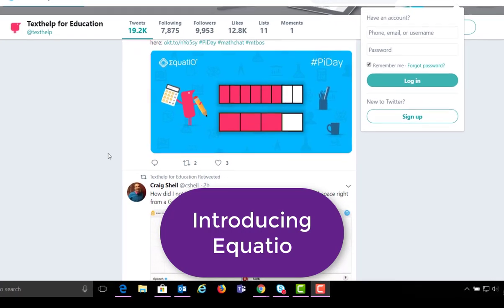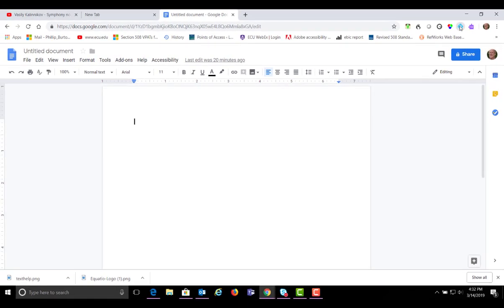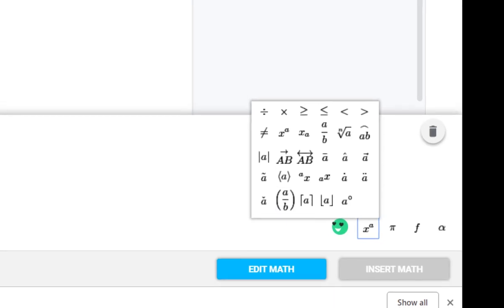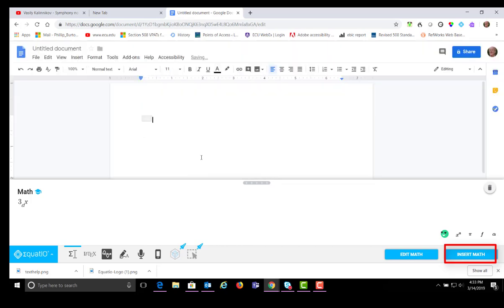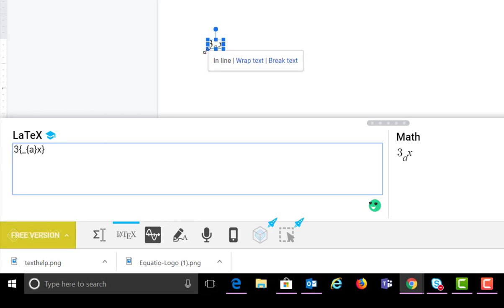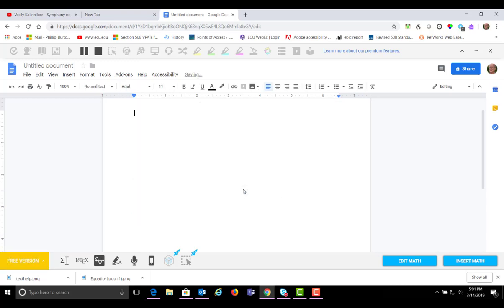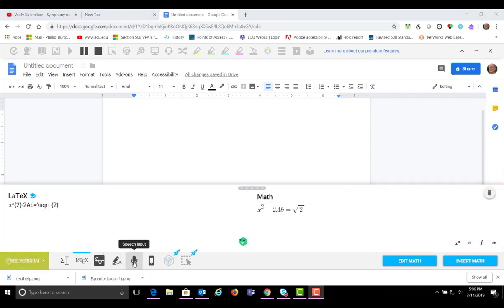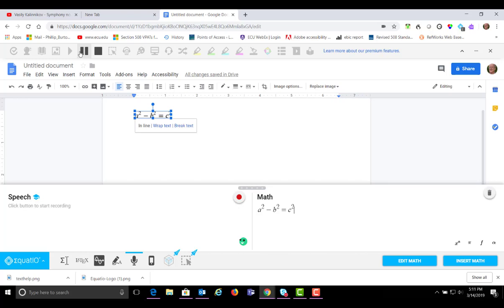Creating Math for Google Docs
Using Equatio and Read and Write both products from TextHelp, you can create a more accessible math learning environment.  This video introduces the 4 basic input methods for math into google documents: equation editor, latex, handwriting and speech input.  Plus you  will learn how to have the equations read to you using speech to text (Read and Write).